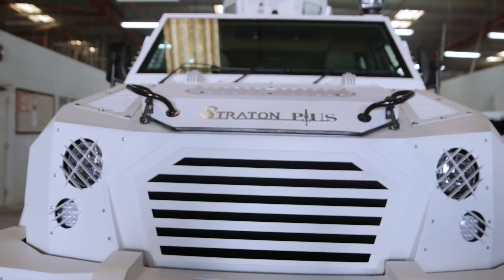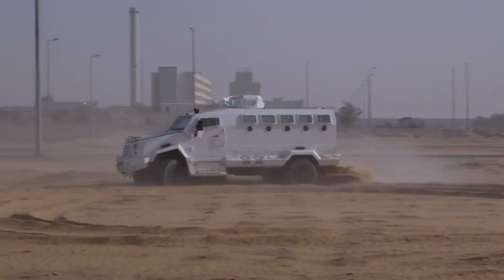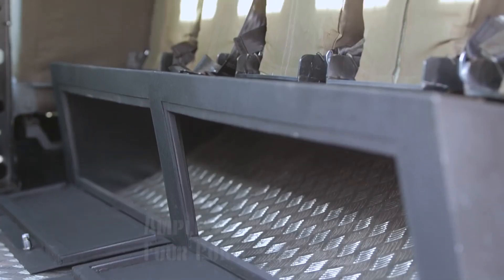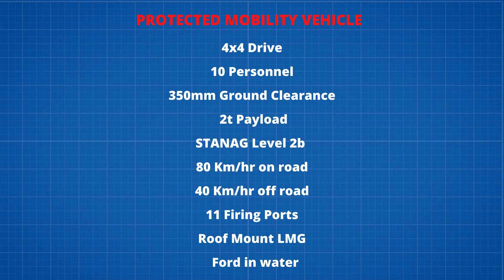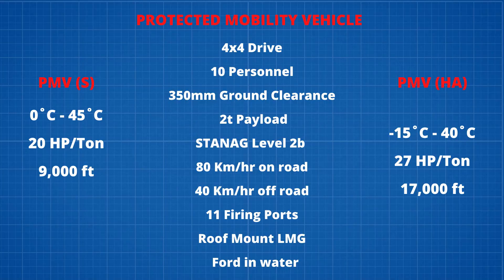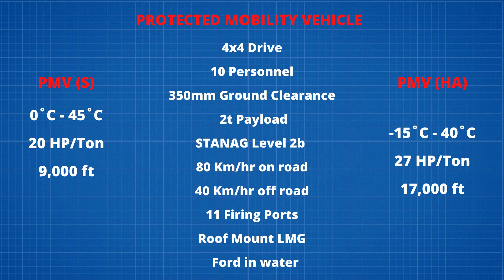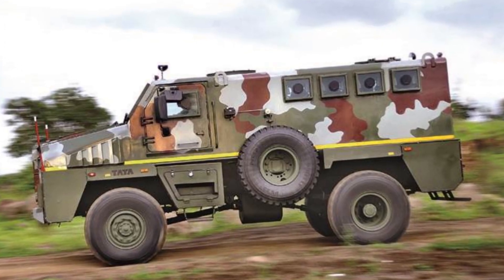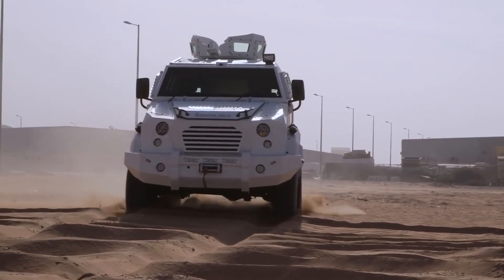1200 Protected Mobility Vehicle For Indian Army | Specification | Possible Contenders | in English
1200 Protected Mobility Vehicle For Indian Army | Specification | Possible Contenders.

Today we will talk about two requests for information issued by the Indian Army. Both the RFI issued for protected mobility vehicle (PMV). One is for to operate at below 4000 meter known as PMV S S stands for standard and another one is for above 4000 meter known as PMV HA HA stands for High Altitude. The army will procure 700 units of standard version and 700 units of higher altitude version. After going through the responses of the RFI the Army is expected to float a Request for Proposal (RFP) in the month of November which will be followed by trials at areas above 17000 feet and in the plains and deserts. These trials will be held within a period of six to nine months of issuing of the RFP.

RFI for procurement of Protected Mobility Vehicle for High Altitude (HA)

00:00 Intro
00:52 RFI Specification
02:56 Posible contender